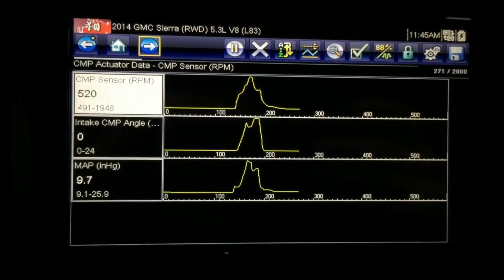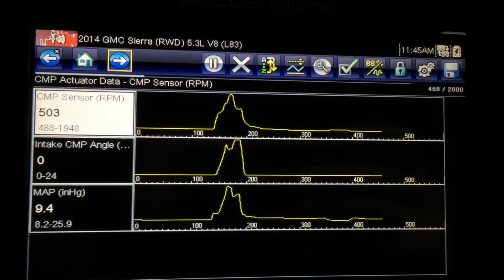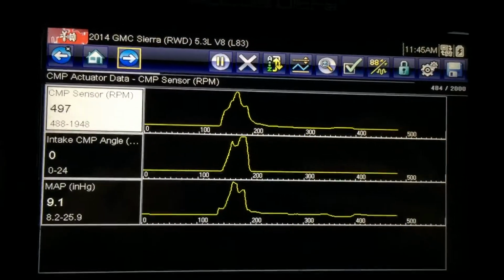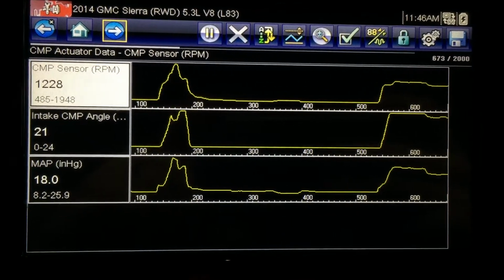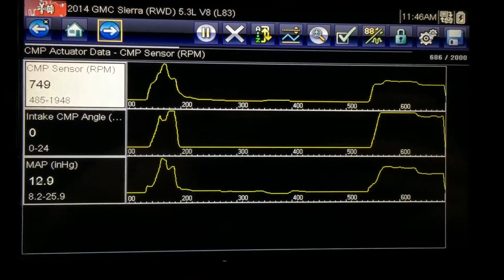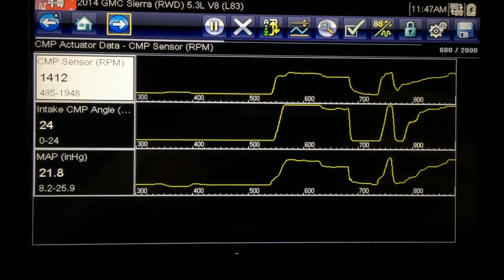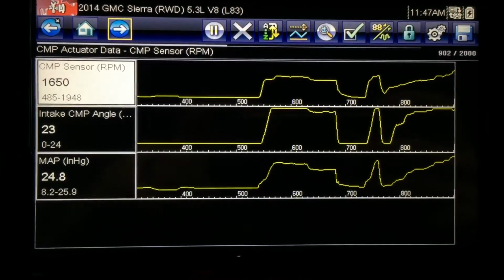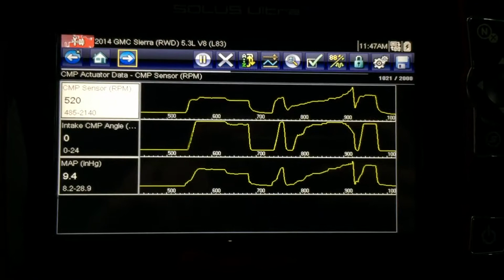2014 5.3 Sierra vacuum readings and cam degrees at idle and part throttle in gear.